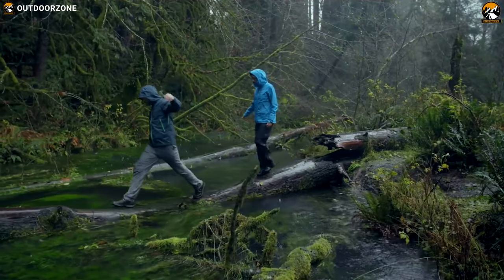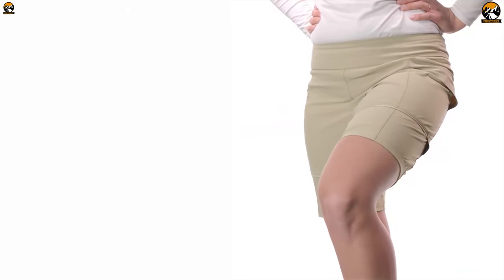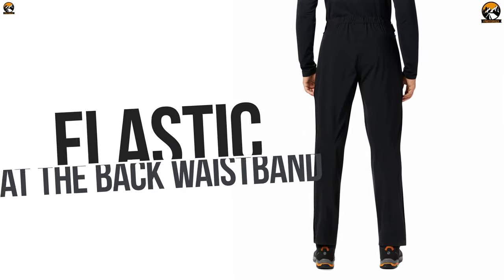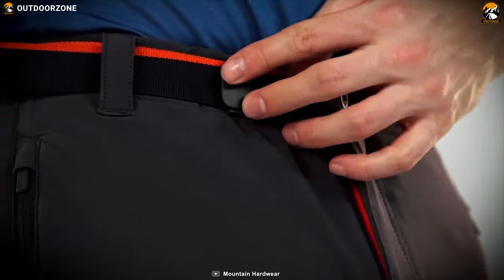5 Best Waterproof Rain Pants for Hiking & Backpacking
Waterproof Rain Pants for Hiking are going to keep you dry, warm, and safe in bad weather situations. That's why in this video, we've discussed the 5 Best Waterproof Rain Pants for Hiking & Backpacking List just for you!

0:00​ - Introduction

01:04​ - 5. Patagonia Torrentshell 3L Pants

03:00​ - 4. Marmot PreCip Men's Full-Zip Rain Pants

04:51​ - 3. Mountain Hardwear Stretch Ozonic Pants

06:52​ - 2. Outdoor Research Equinox Convertible Pants

08:29​ - 1. Arcteryx ZETA SL PANT